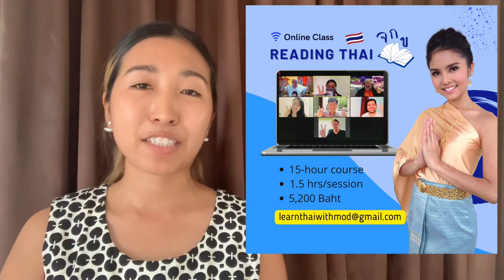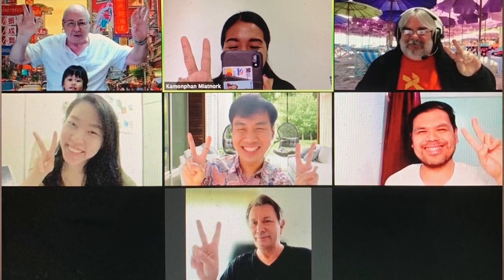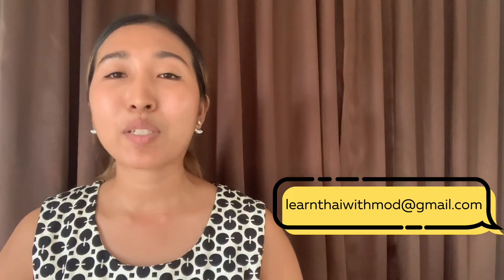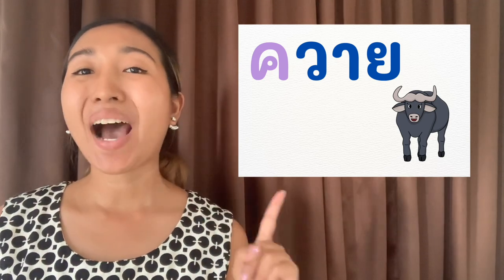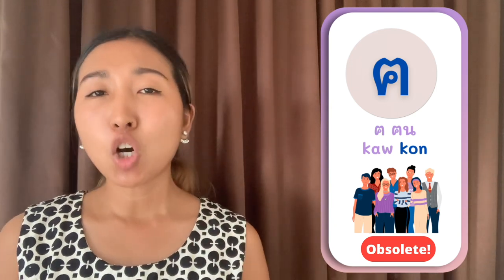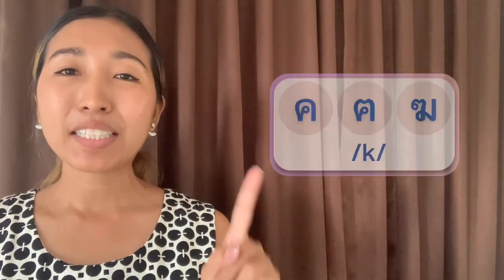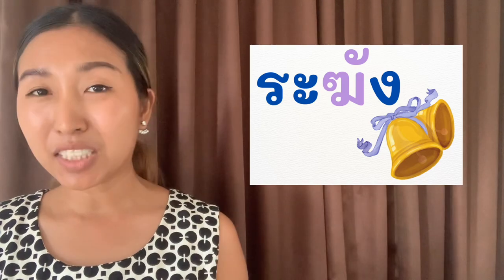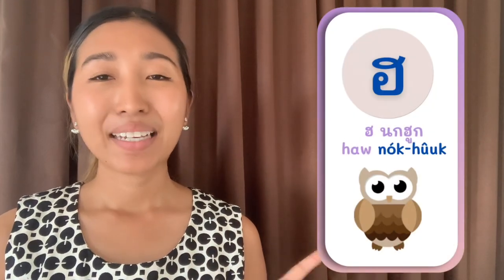Reading Thai for Beginners : Lesson 5 - Low Class Consonants (Group 2 : Paired)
🇹🇭ONLINE READING GROUP CLASSES ON ZOOM:

There are thousand of sources to learn to read Thai, but the information is not well structured. Do not waste your time figuring it out yourself, let us give you the right direction to master Thai reading, join our online group reading course today!

Current Schedule

- Course Level : Beginner (Stage 1)

- Course Duration: 15 Hour Course

- Tuesday and Friday 4:30 – 6:00 P.M. Thailand time (1.5 hours)

- 29 Jul – 30 Aug 2022 (15 hours in 5 weeks)

HOW TO START READING THAI:
There are 44 letters in Thai language, and they are categorised into 3 classes;
[1] Middle class consonants - อักษรกลาง /àk –sŏrn glaang/ (9 letters)
[2] High class consonants - อักษรสูง /àk –sŏrn sŭung/ (11 letters)
[3] Low class consonants - อักษรต่ำ /àk –sŏrn dtàm/ (24 letters)

There are 24 letters in the Low Class Consonants and they are divided into two groups.
Group 1: อักษรต่ำเดี่ยว Low Class Consonants (Unpaired) - 10 letters
Group 2: อักษรต่ำคู่ Low Class Consonants (Paired) - 14 letters

In this lesson, you will learn 14 letters in Low Class Consonants (Group 2: Paired).